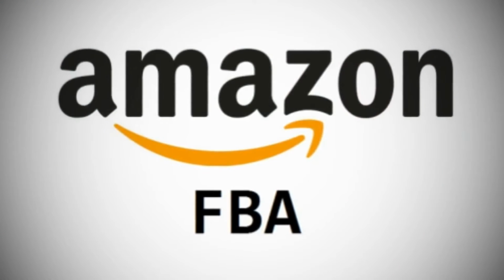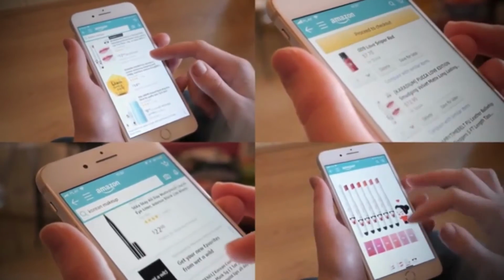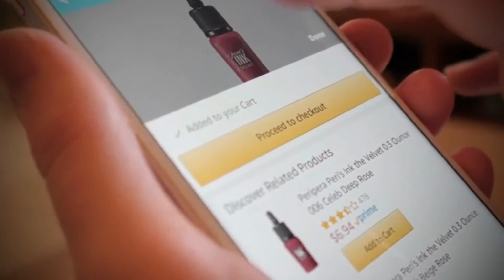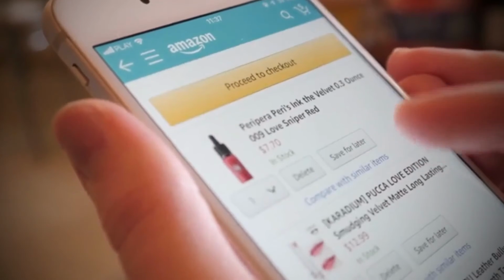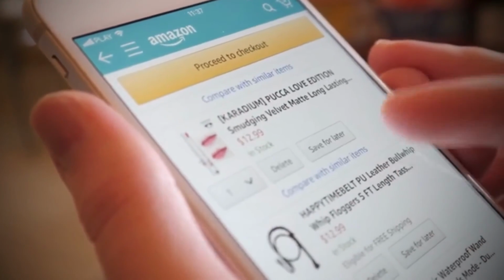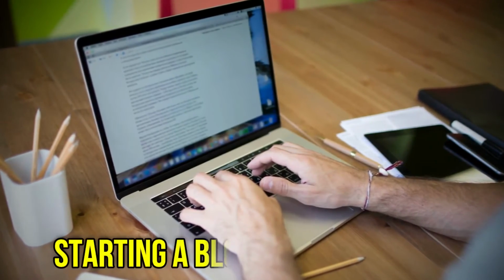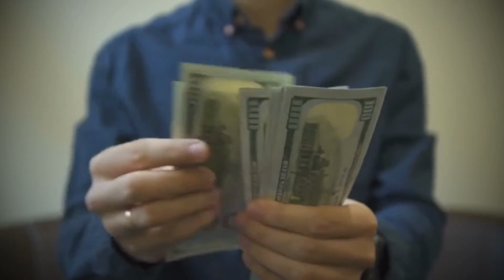Top 5 Best Passive Income Ideas | Make Money Smart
Get inspired about the best passive income ideas.

As a beginner, there has never been a better time to start earning passive income. Over the last decade, some incredible passive income innovations and streams have emerged, making it much easier for beginners to supplement their income. Passive income is money that is normally
earned on a regular basis with little to no effort on the part of the recipient. On the internet today, you can find thousands of best passive income ideas for 2021 for collecting monthly residual income. Today we will tell you about the passive income ideas in 2021.

Welcome to Make Money Smart - The YouTube channel that teaches you the ways how to make money online in a smart way.

We want to teach you the possibilities of how to make money online and learn more about passive income and work from home jobs.
Which each video we show you how to earn money online and how to make money as a entrepreneur.
We learned in 2020 that there are thousands of online jobs that can help you to make money from home and earn money online.
Besides the advantages that an online job provides a much better work life balance and productivity, you can also create passive income in 2021 and build up multiple passive income streams.

So, are you ready to start your own entrepreneurship journey and make money online?